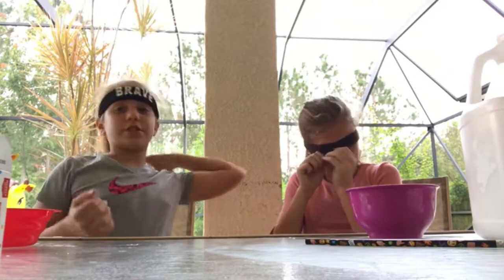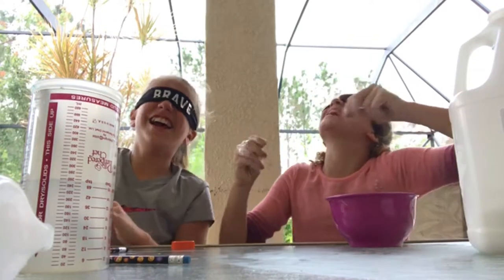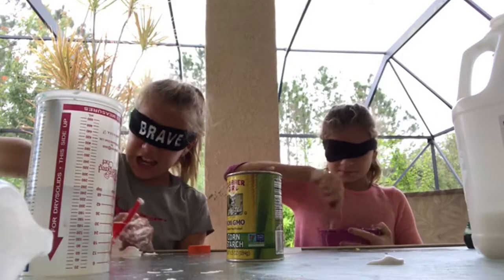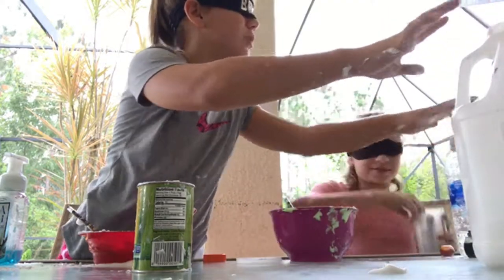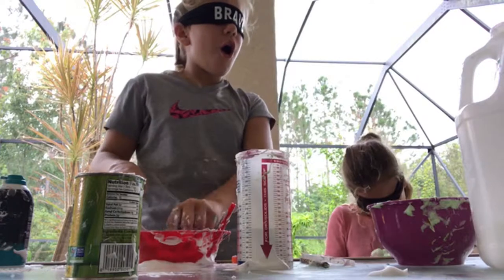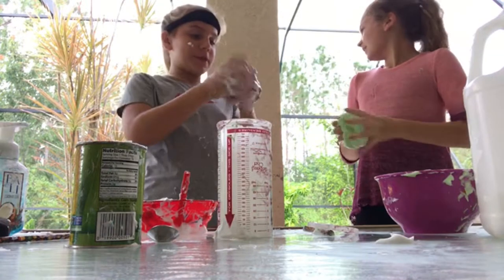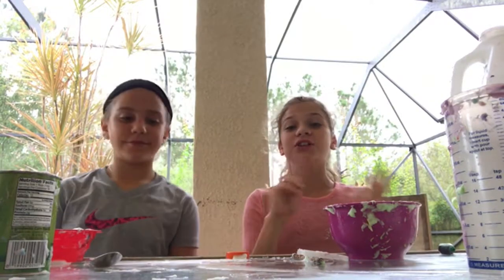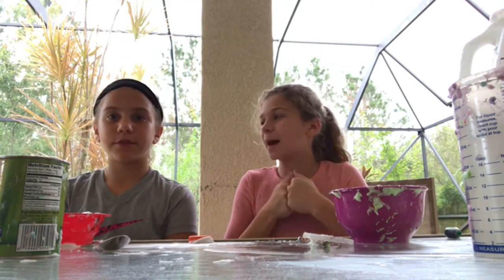Blindfolded slime challenge|Reese and Micaela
Stayed tuned for more challenges and cool vids!!